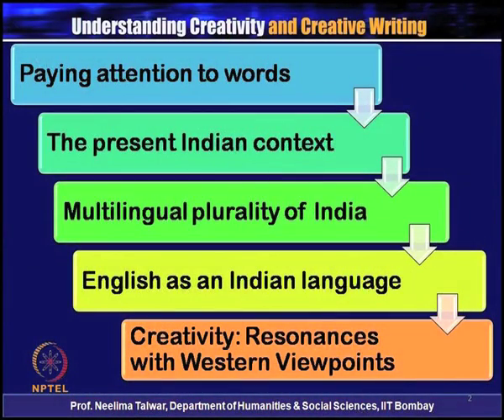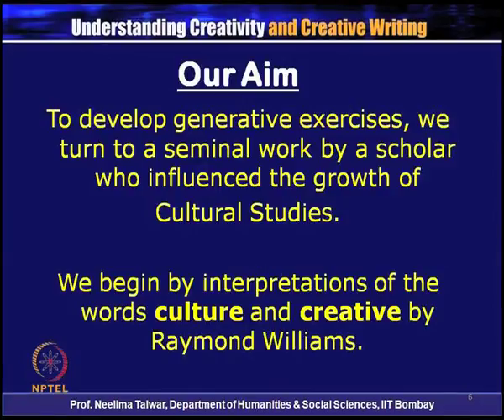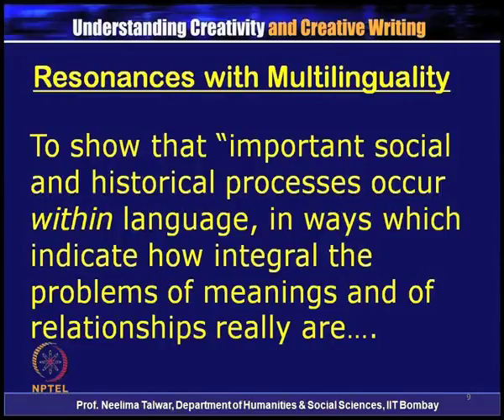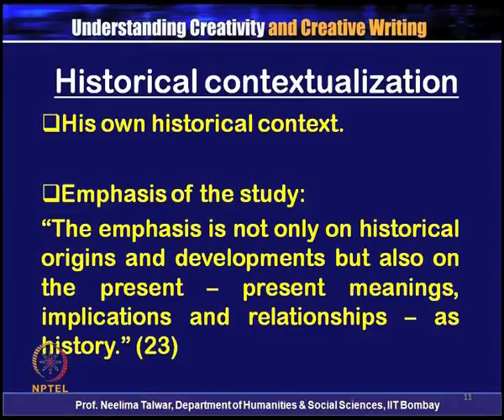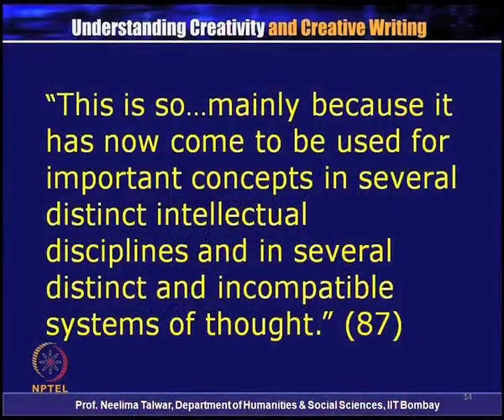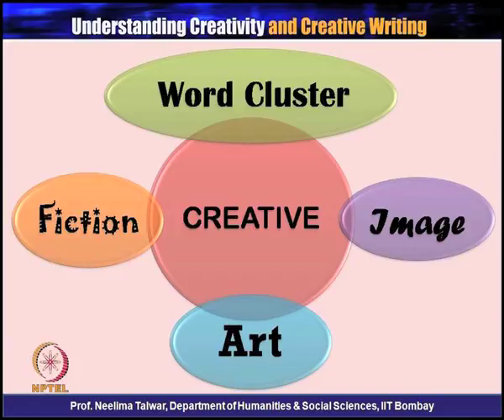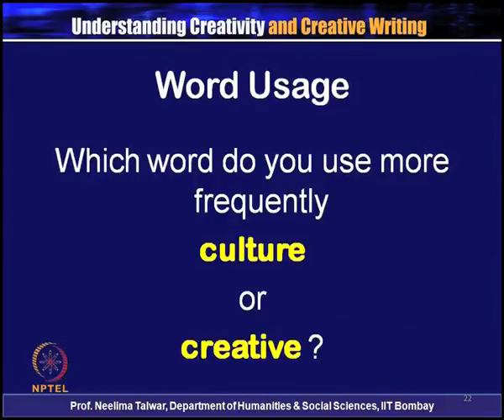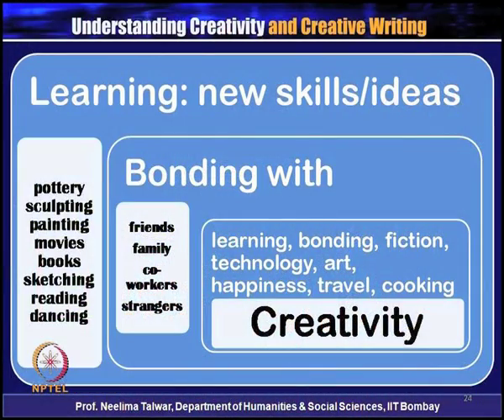Creativity and Cultures